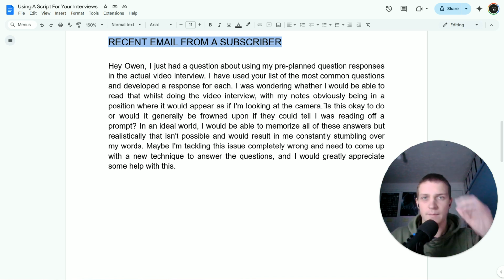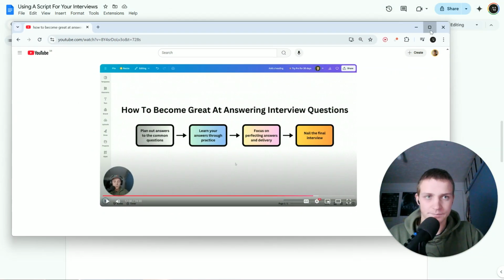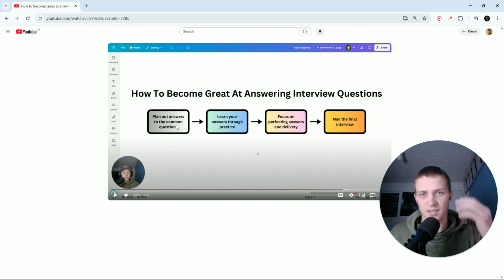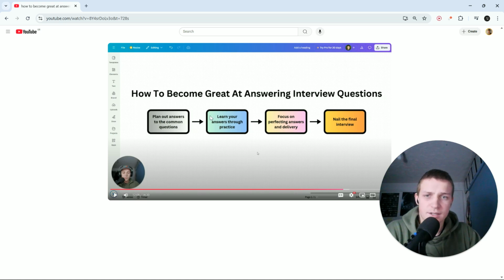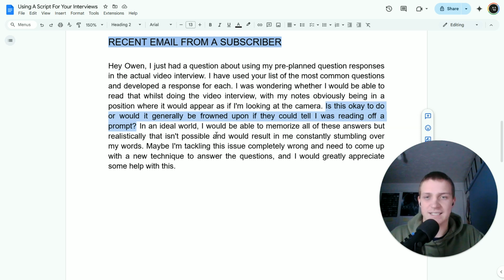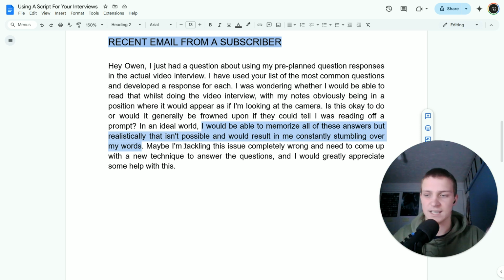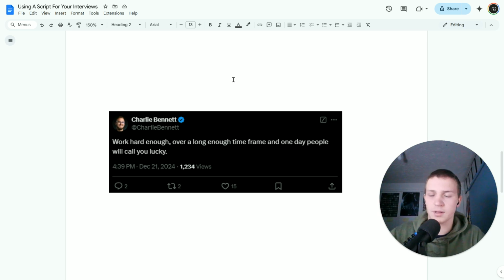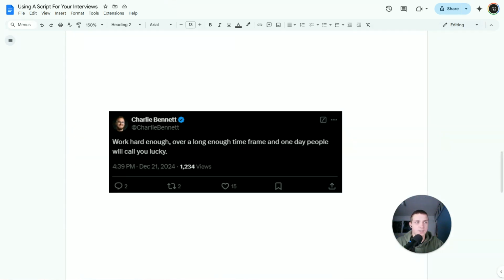Scripts for Interviews - good or bad idea?